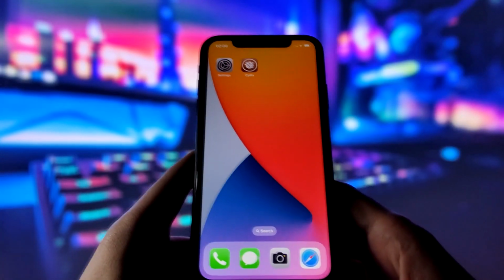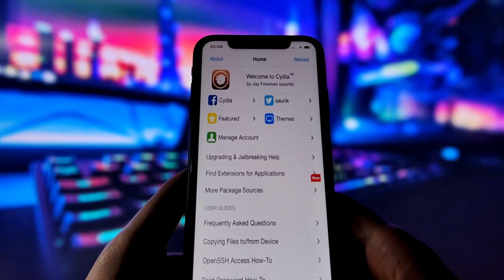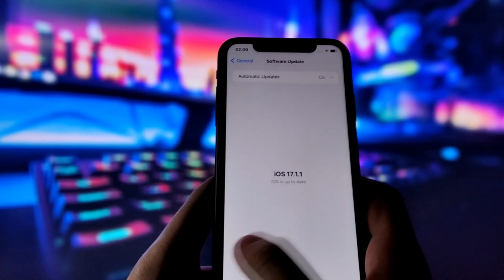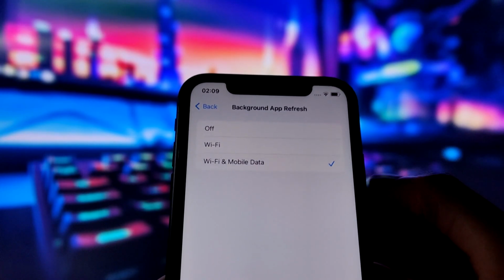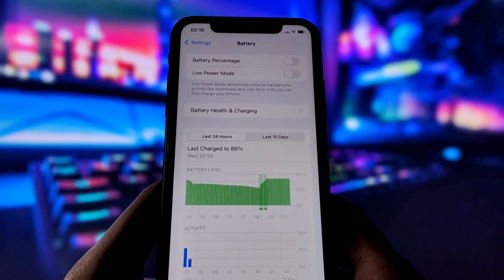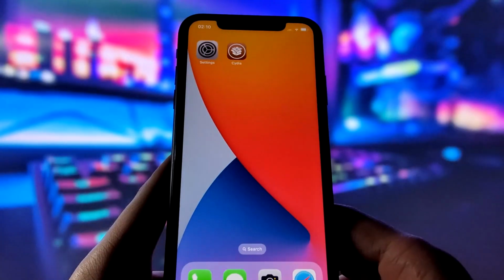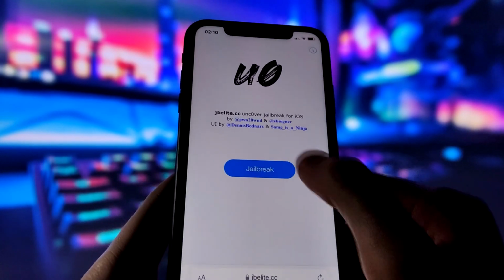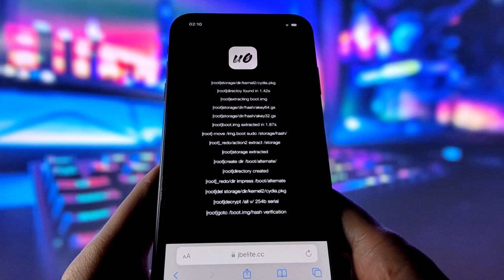Jailbreak iOS 17.1.1 - iOS 17.1.1 Jailbreak Tutorial (NO COMPUTER)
Hello, tech enthusiasts! 📱 Ready to unleash the full power of your iOS 17.1.1 device? In this amazing video, we’re exploring the world of iOS 17.1.1 jailbreaking, and I’ll show you how to do it without a computer! Get ready to break free from limitations! 🚀💥

🔓 What is iOS 17.1.1 Jailbreak? 🔓 Jailbreaking your iOS 17.1.1 device means gaining more control and freedom over your device. You can access apps, features, and customizations not available through the official Apple App Store. And in this video, I’ll guide you through the process using the JailbreakMe website, all while ensuring it’s completely FREE! 🎉🎁

💡 Features of iOS 17.1.1 Jailbreak: 💡 🔹 Enhanced Customization: Customize your device to your heart’s content with themes, widgets, and tweaks. 🔹 Access to Exclusive Apps: Discover a world of apps not found on the App Store, such as Cydia, the app store for jailbroken devices.

Are you ready to take your iOS 17.1.1 device to the next level? 📲💪 Don’t miss out on this awesome opportunity to unlock the true potential of your device. 🔥🔐